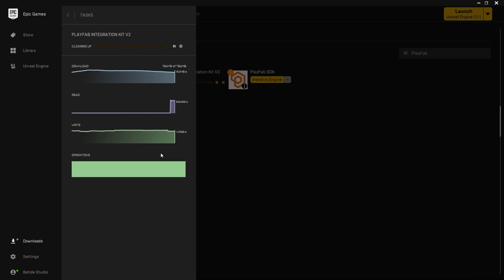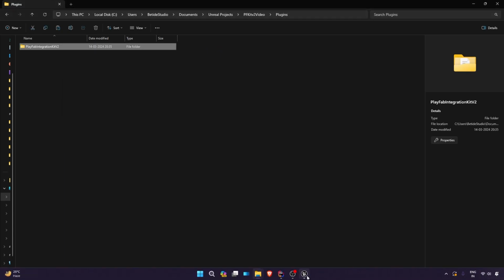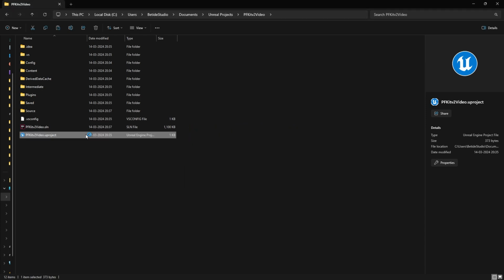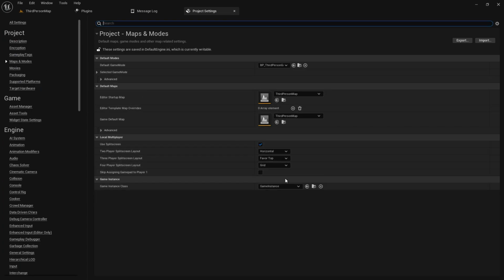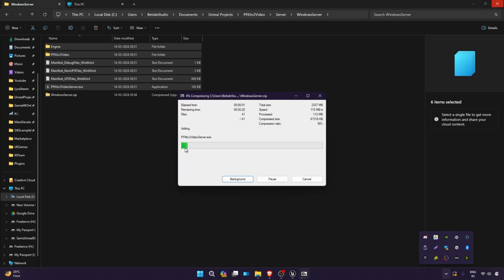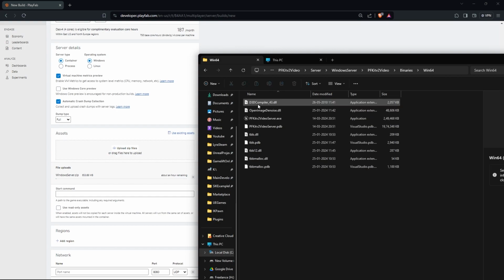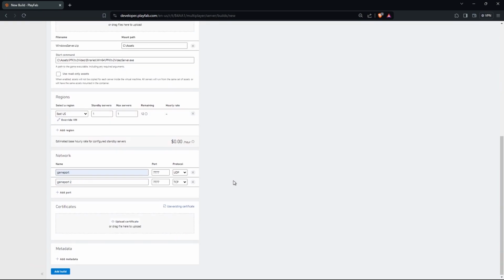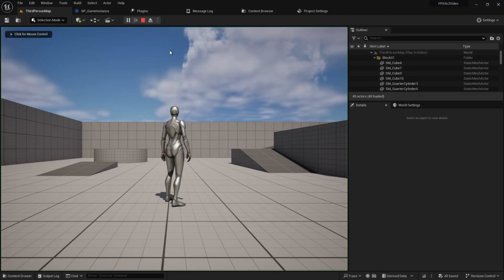PlayFab Integration Kit V2 - Dedicated Servers Tutorial